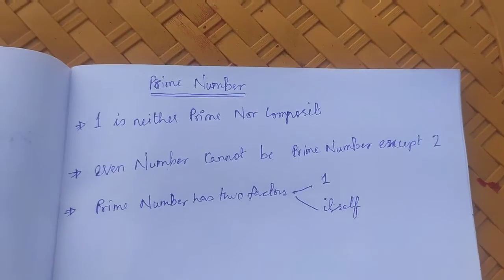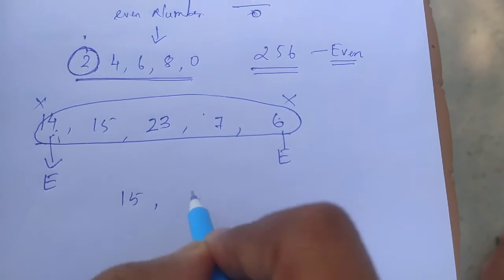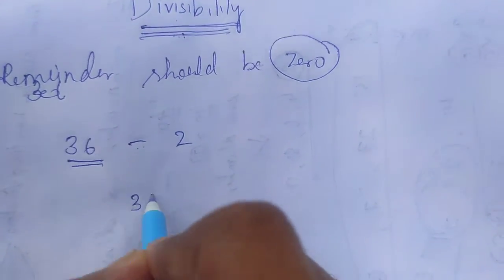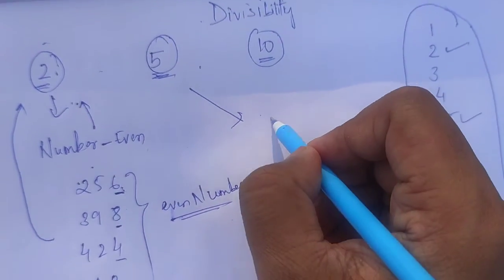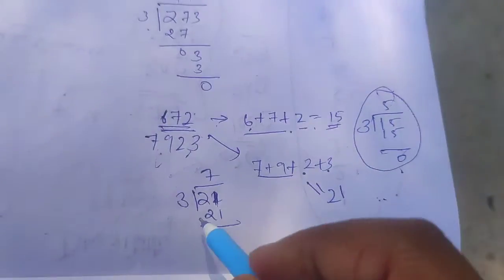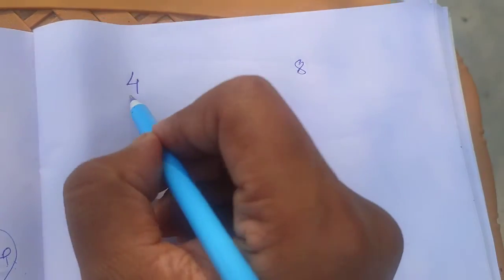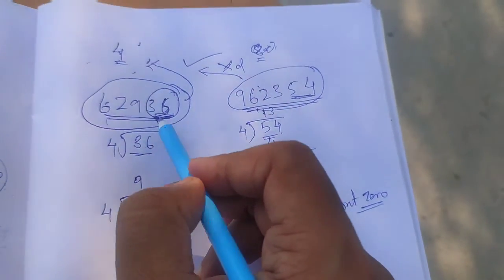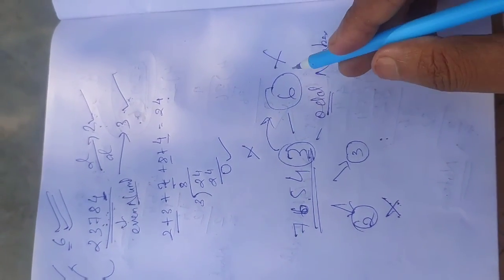Mathematics chapter 5- part 2 for class 5 students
Educational
NCPS